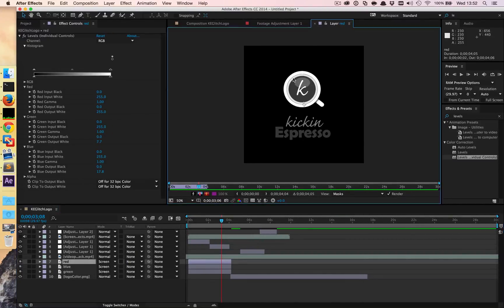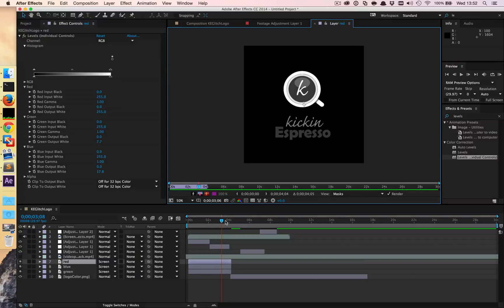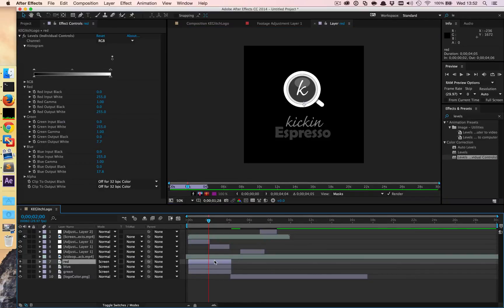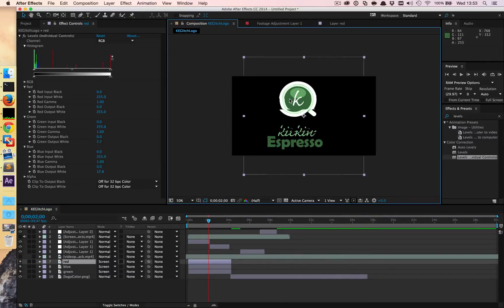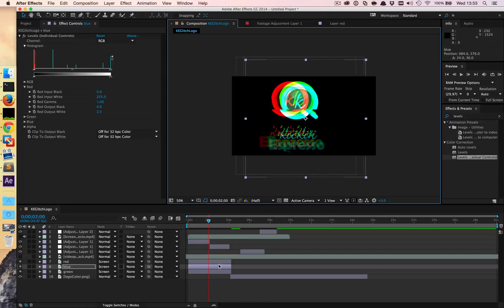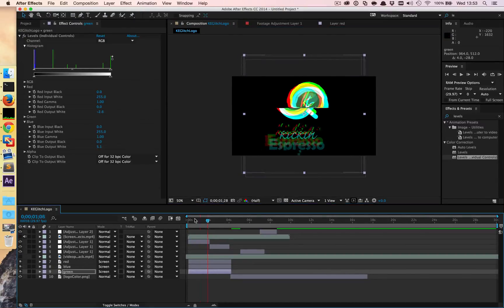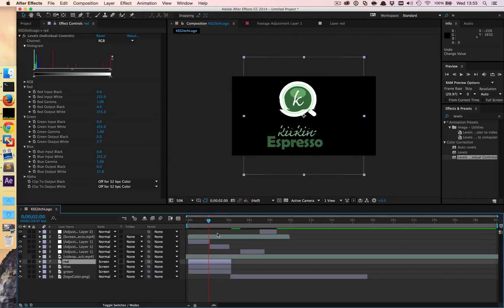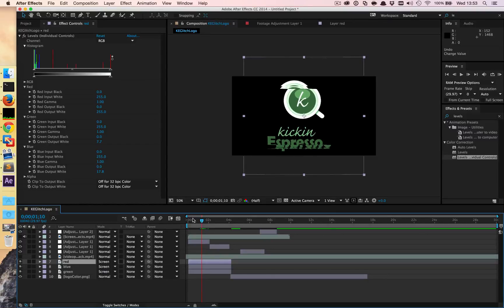Making of the KickinEspresso Glitch Logo Video